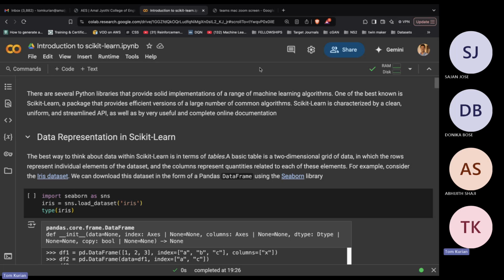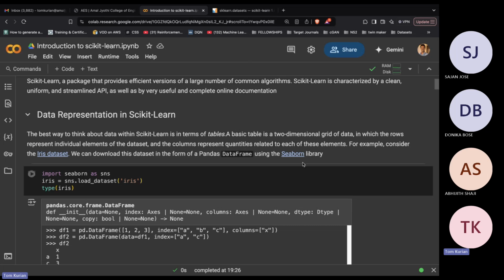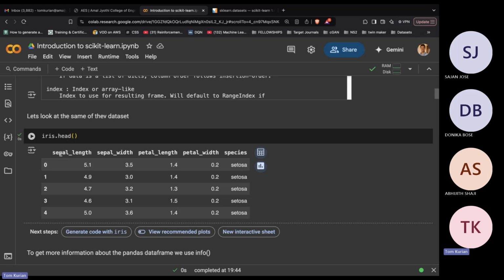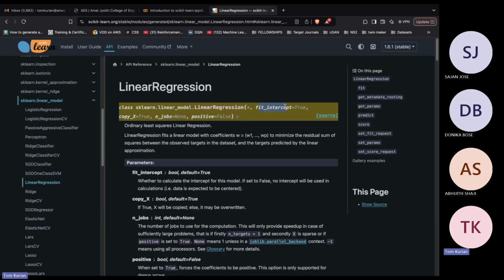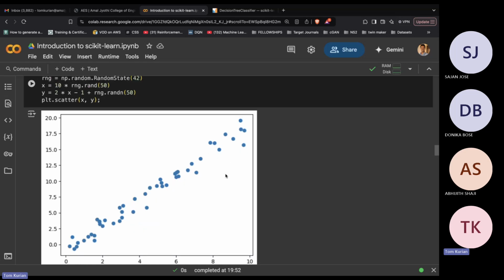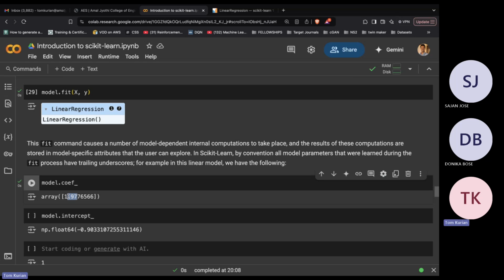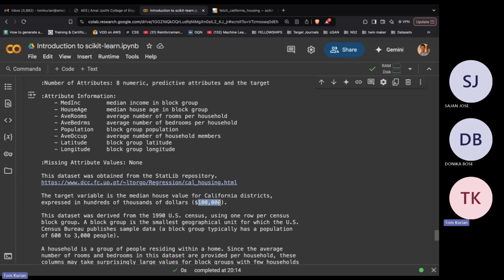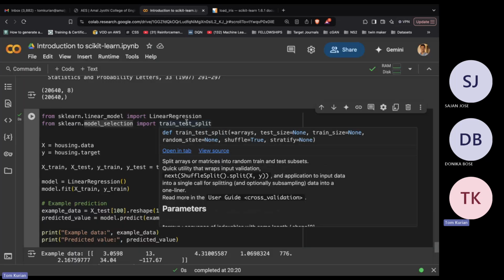Introduction to Scikit-learn - Regression.